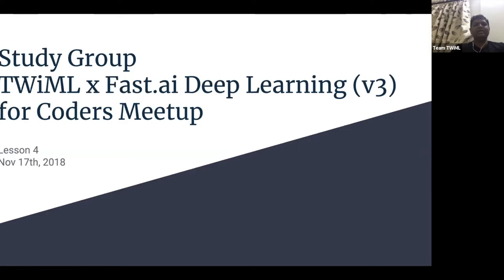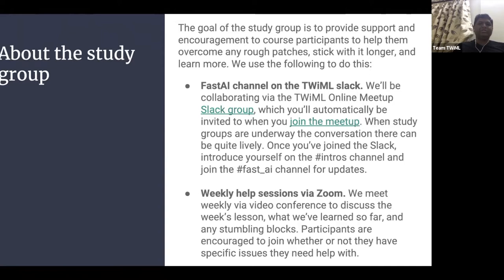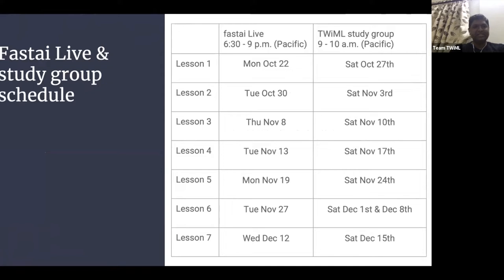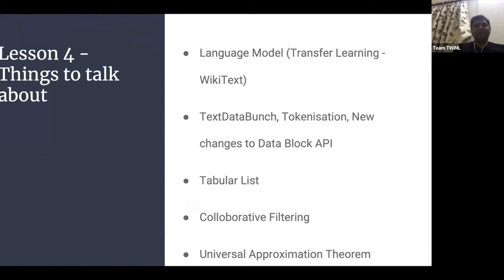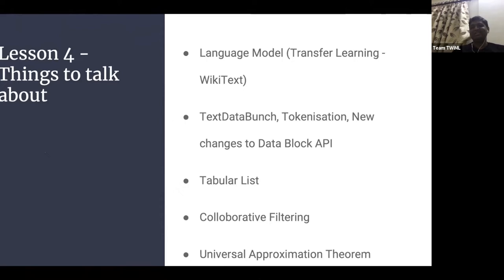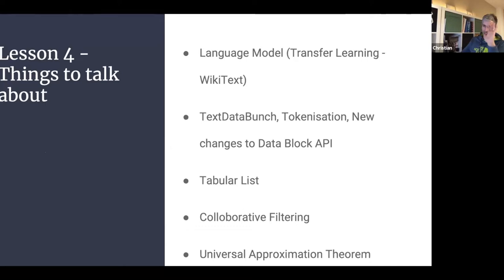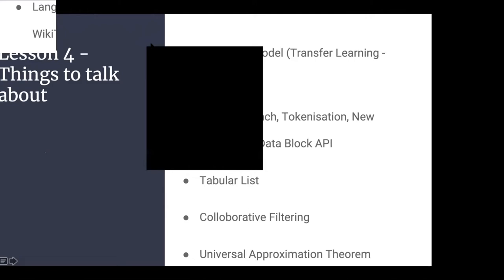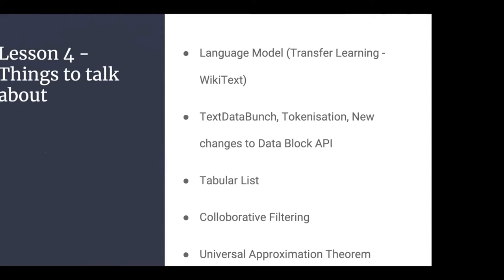TWiML & AI x Fast.ai Deep Learning v3 2018 Study Group – Session 4 – November 17, 2018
This video is a recap of our Fast.ai x TWiML Online Study Group.

In this session, we review lesson four, Structured, time series, & language models.

It’s not too late to join the study group. Just follow these simple steps:

1. and sign up for the programs you're interested in, including either of the Fast.ai study groups or our Monthly Meetup groups.

2. Use the email invitation you’ll receive to join our Slack group. If you don’t receive it within a few minutes, check your spam folder.

3. Once you’re in Slack, join the fast_ai channel and hop over to intros as well and introduce yourself.

4. Use the link posted in the meetup slack channel to add our events to your calendar.